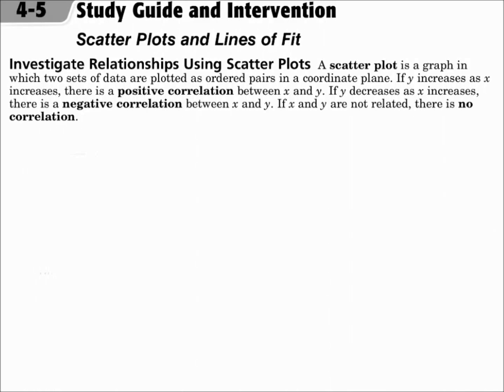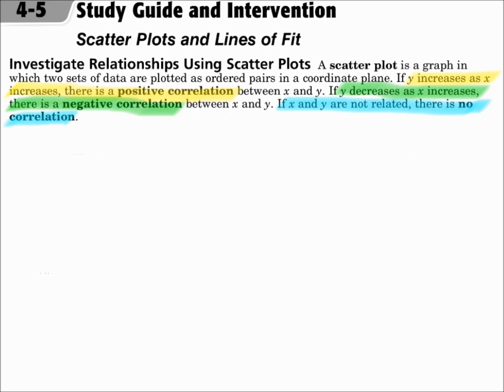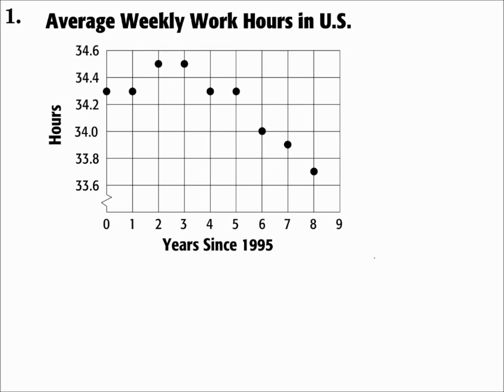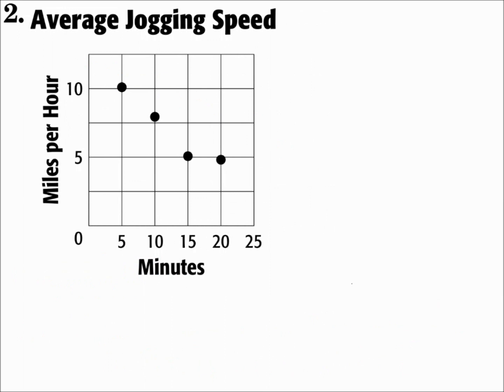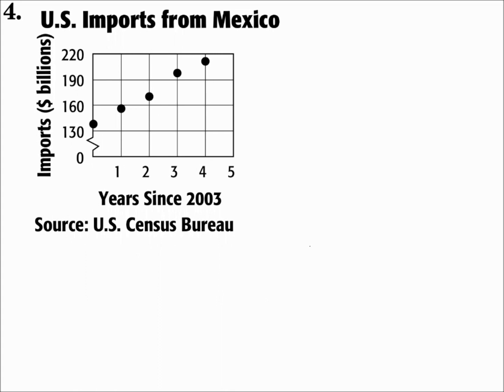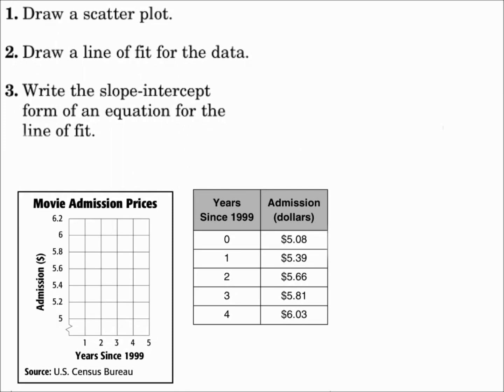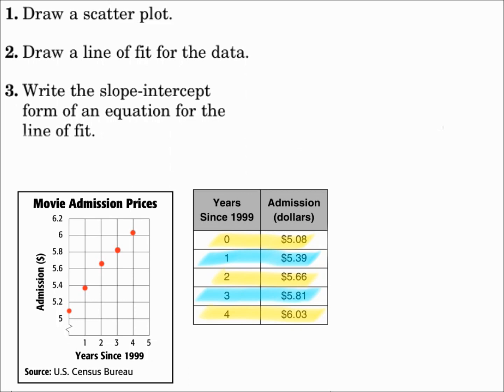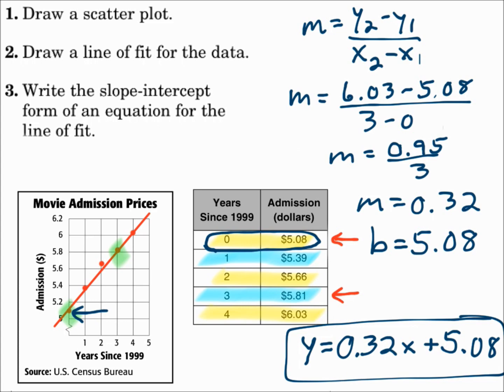Algebra 1 4.5 Scatter Plots and Lines of Fit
Investigate relationships between quantities by using points on scatter plots.  Use lines of fit to make and evaluate predictions.